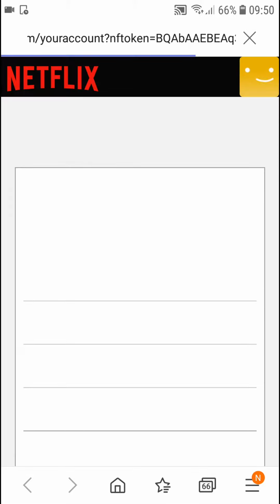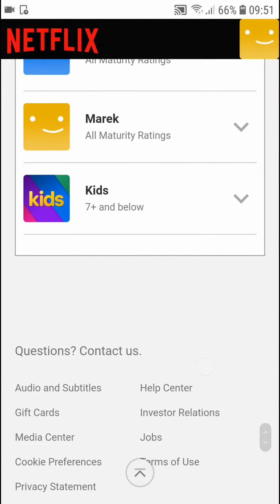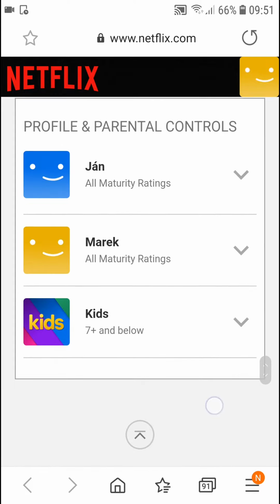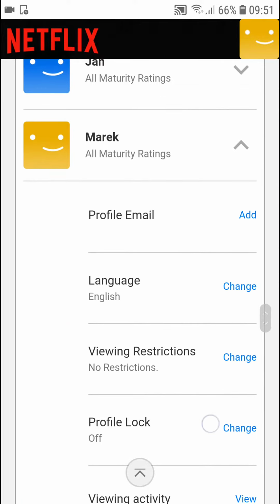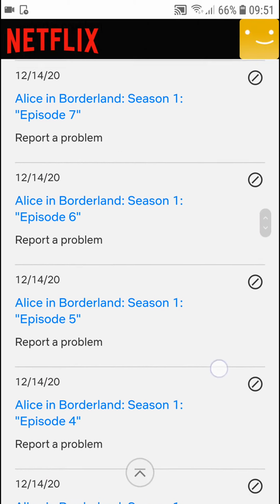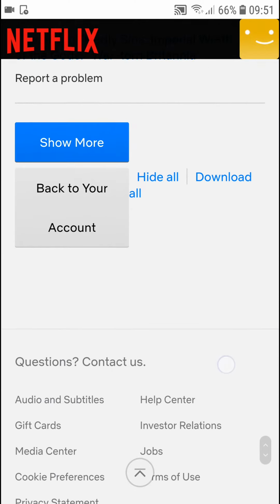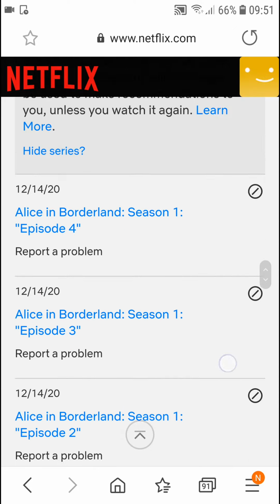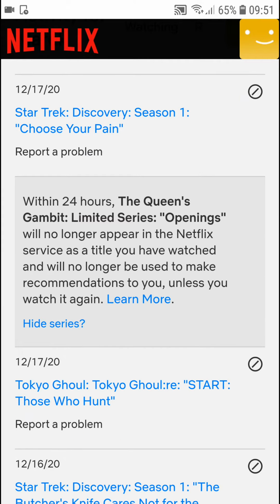How To Clear History On Netflix App 2021